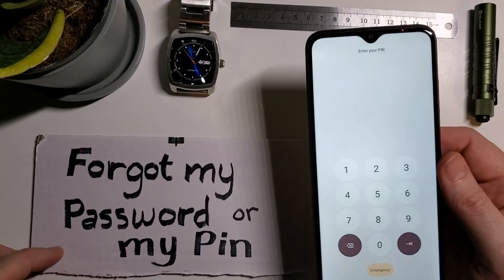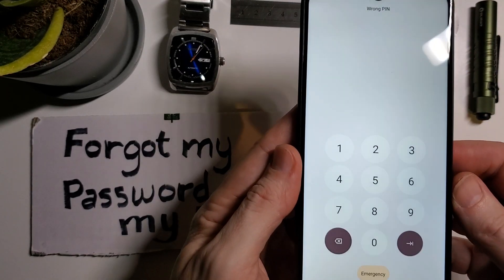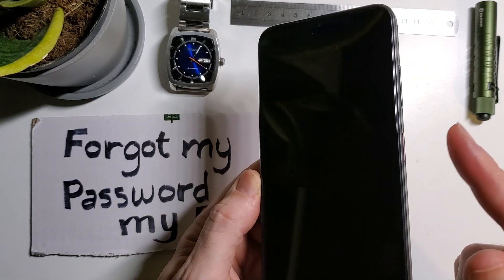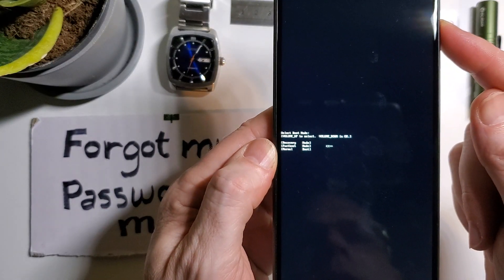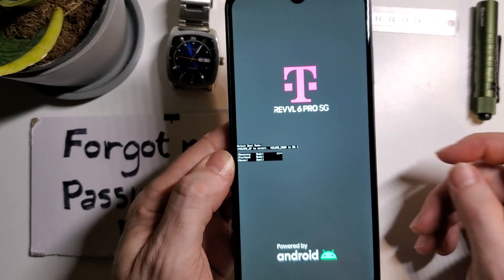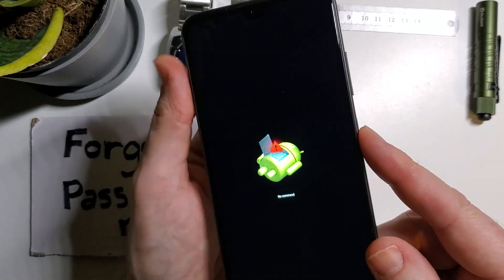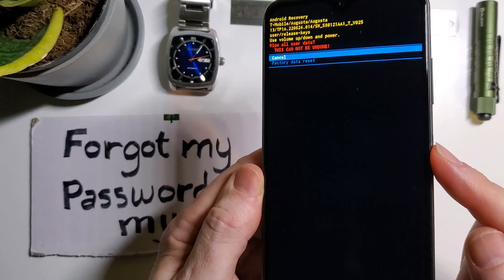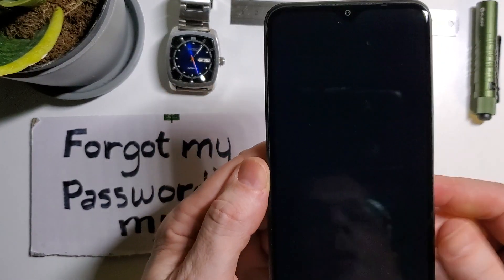I Forgot my Pin to my REVVL 6 Pro 5G. How do I Hard Reset my REVVL?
If you forgot your pin for your REVVL 6 Pro 5G follow these instructions.

In this video, we'll show you how to factory reset your REVVL 6 Pro 5G

Steps to factory reset REVVL 6 Pro 5G:

HOLD VOL UP  + POWER - hold until menu shows on screen
Use Volume Up to Select RECOVERY MODE
HOLD POWER + QUICK TOUCH Volume Up to bring up Android Recovery Menu
CONFIRM
VERIFY